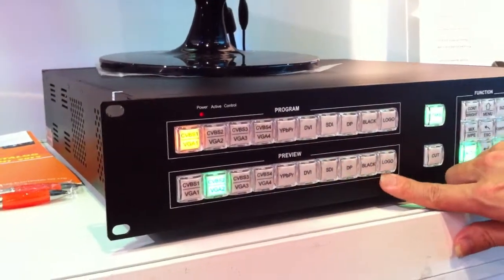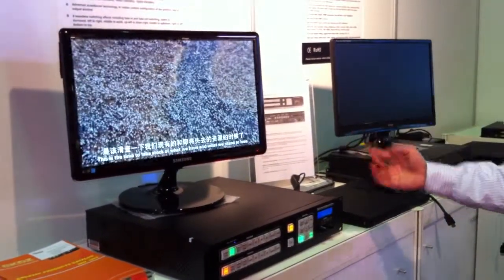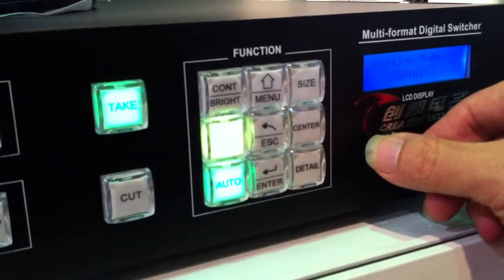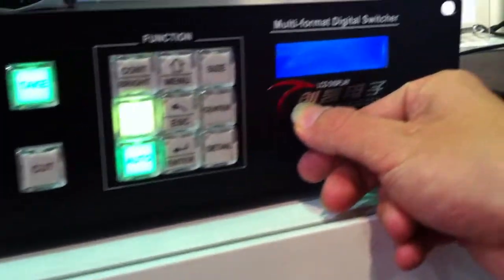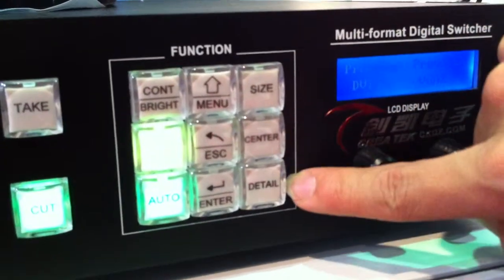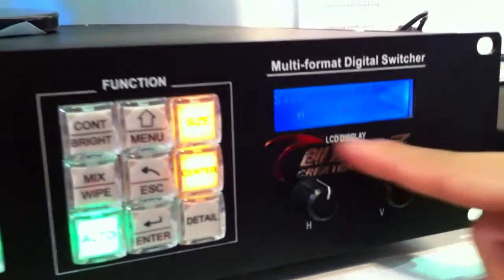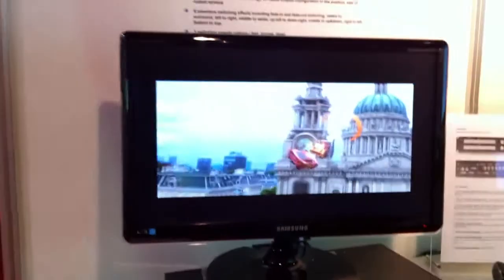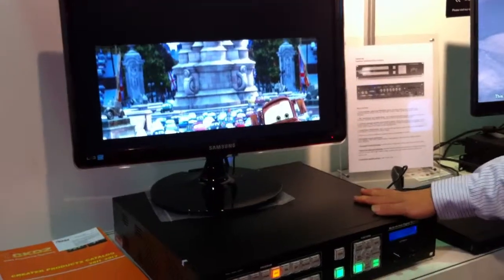CKDZ Seamless Switcher CK4S-120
A tutorial for Seamless Switcher at ISE Amsterdam 2012